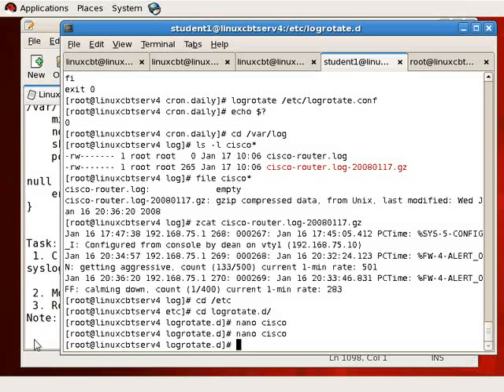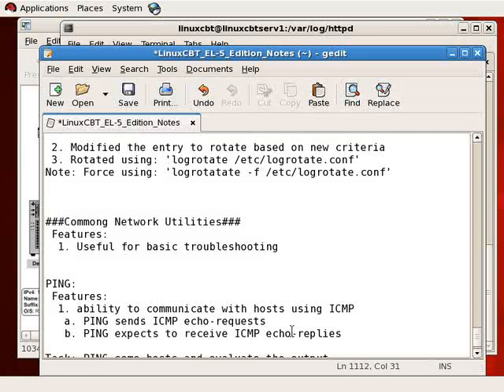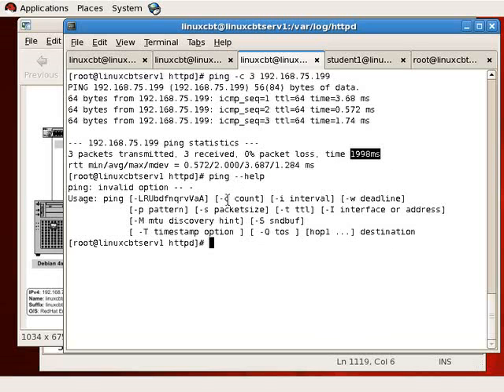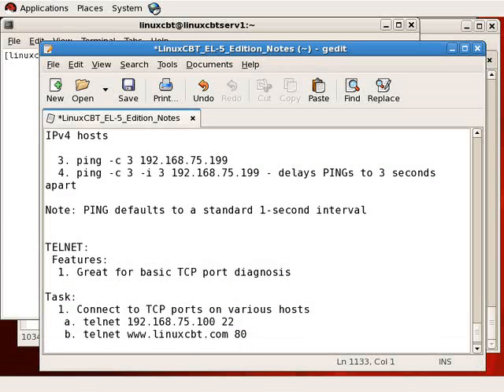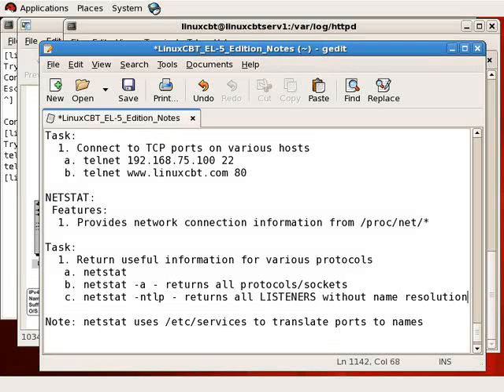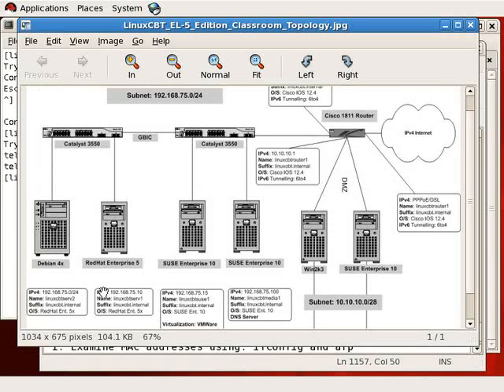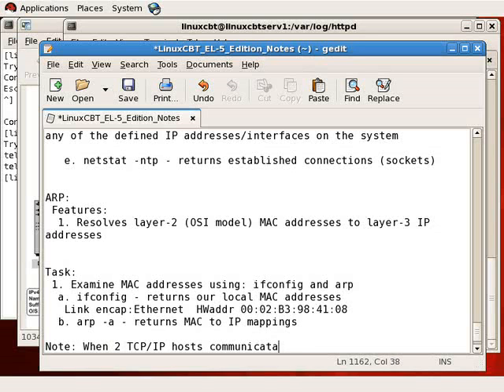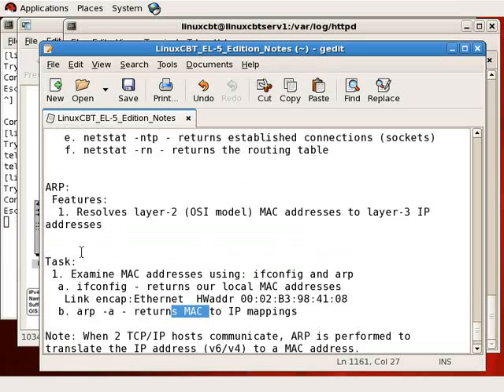035 Common Network Tools